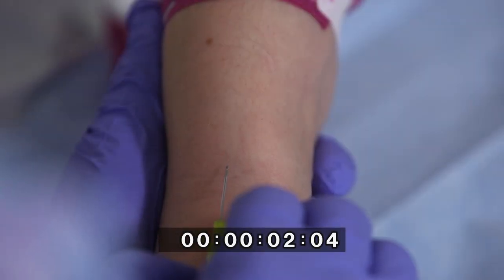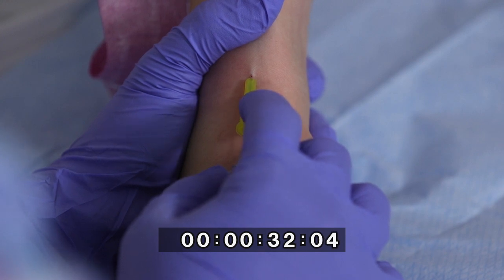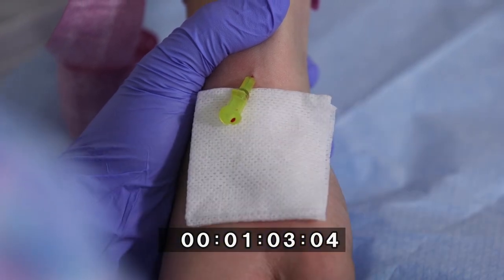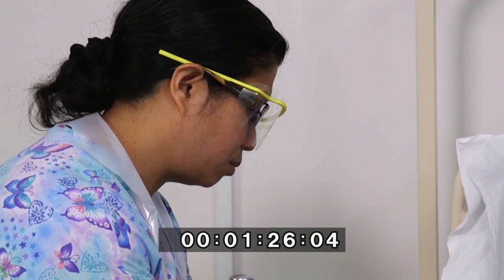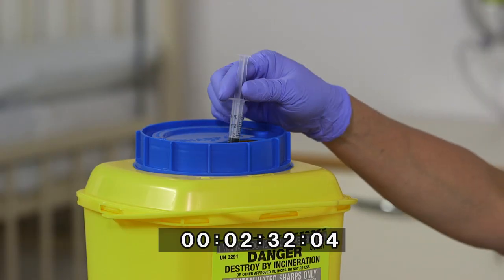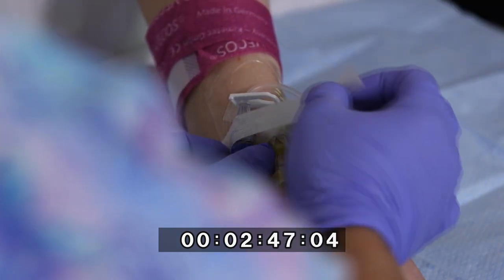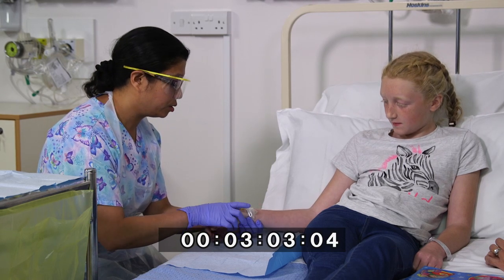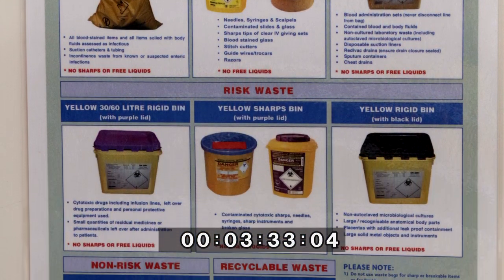CHILD PIVC V5